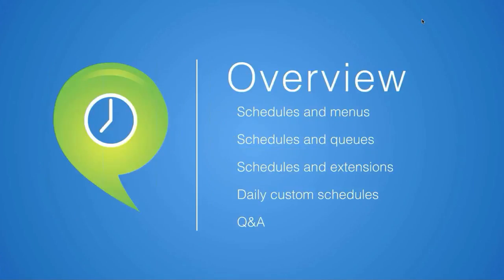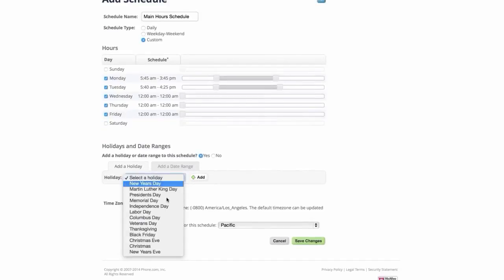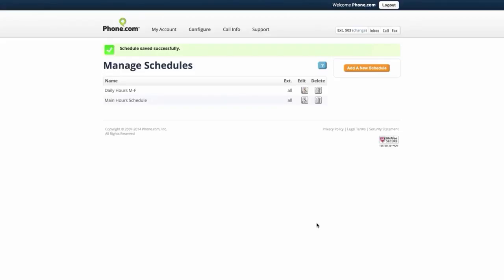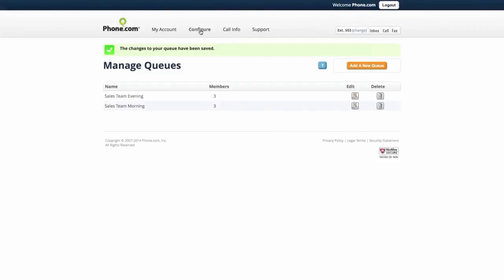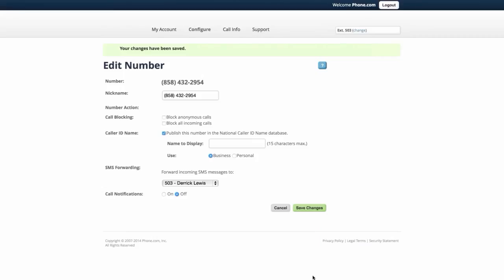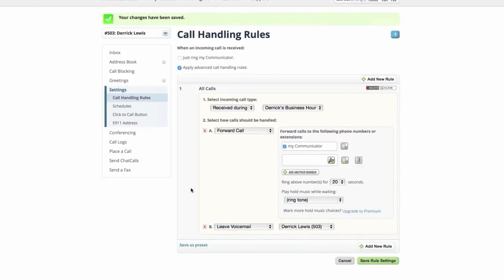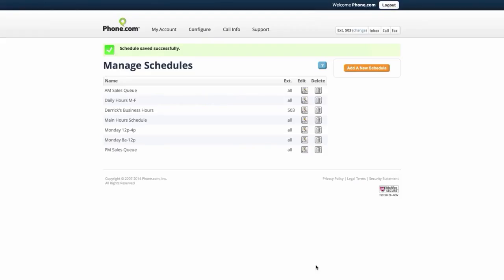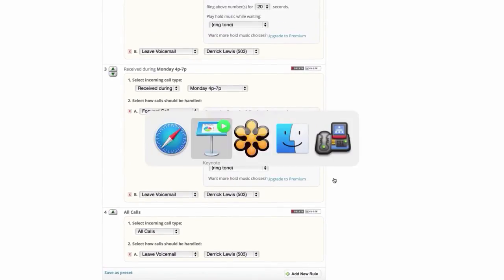Phone com Webinar Advanced Schedule Setup for Your Business Hours